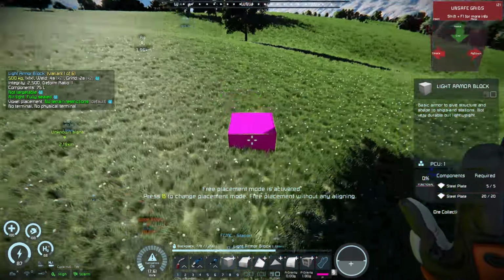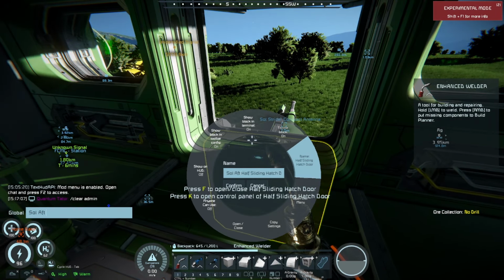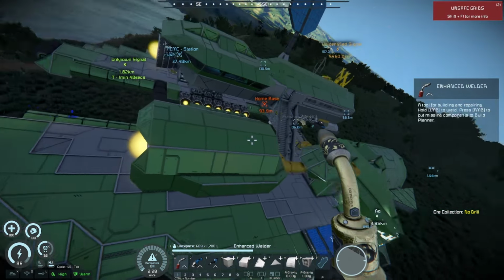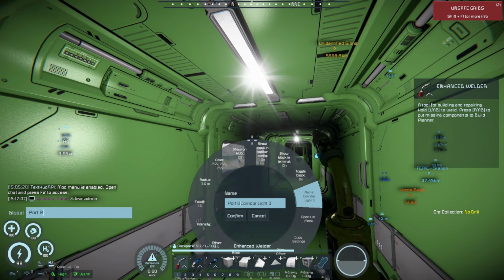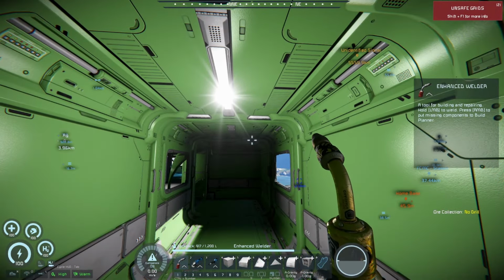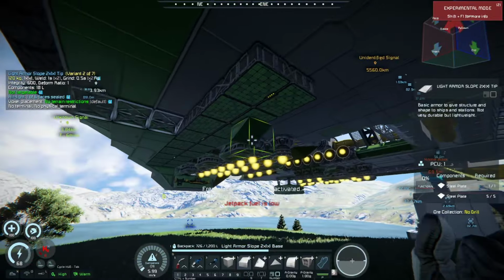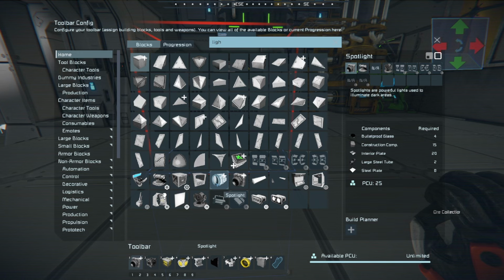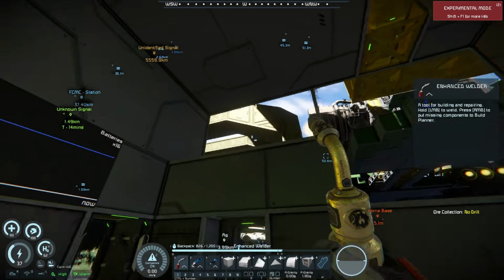S.E. Modded E42: Cutting The Cord... Sol Strider Loose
In this one, we do some slight bridge changes, and set free the Sol Strider... we even round out some of the base!